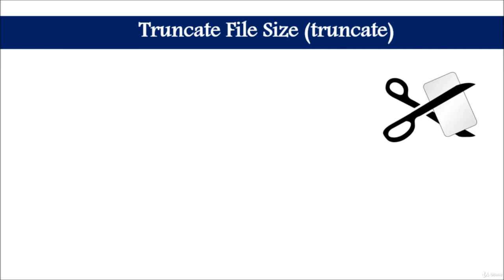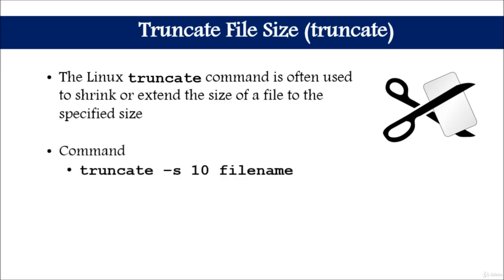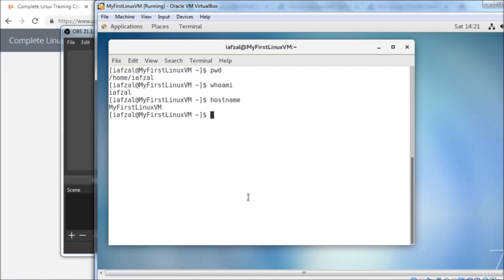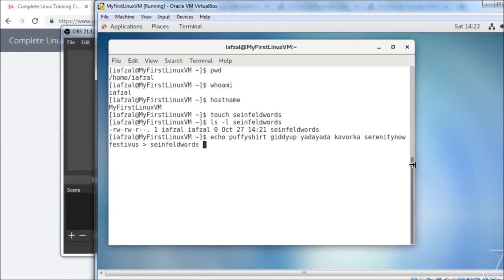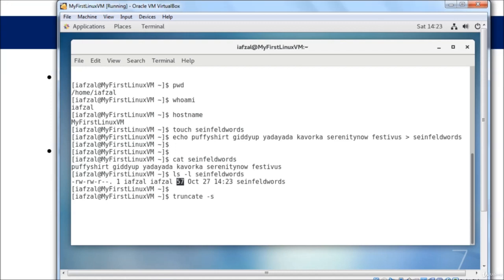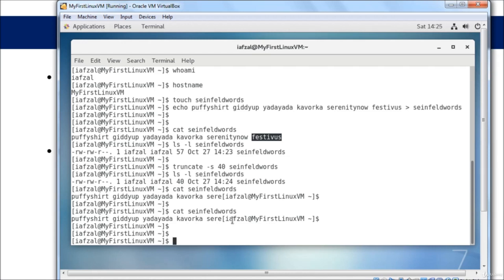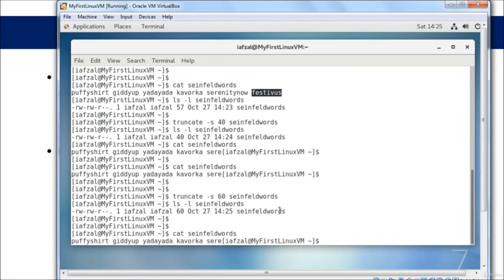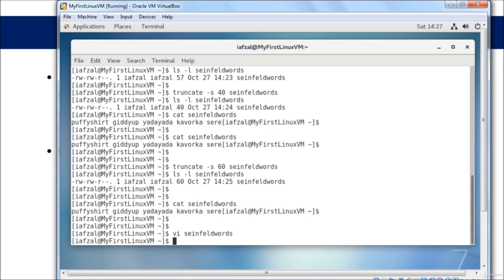5. Linux Fundamentals (11-15)(5)